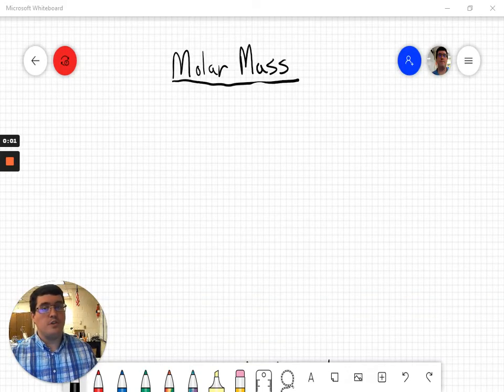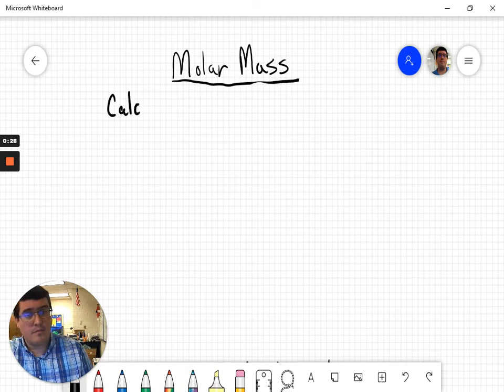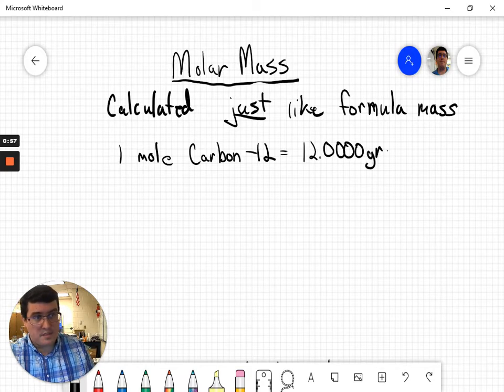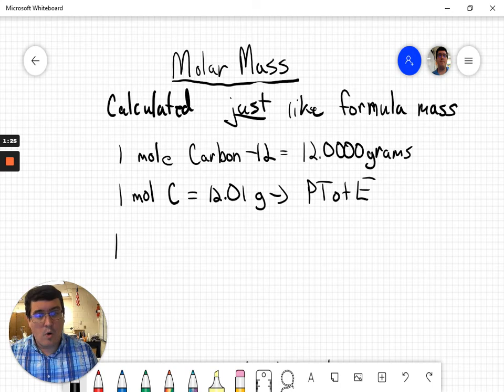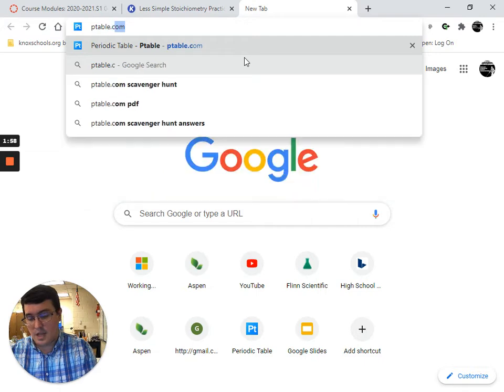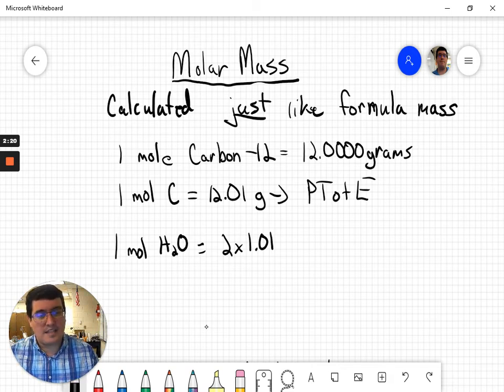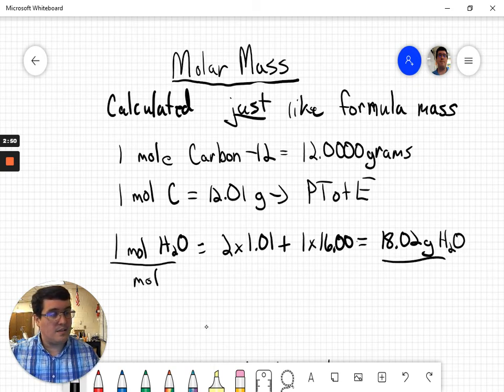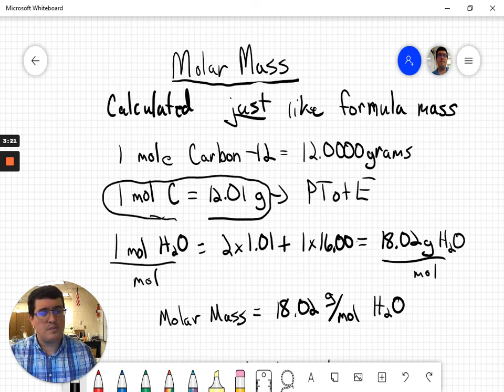Molar Mass Introduction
Identifying and how to calculate molar mass.